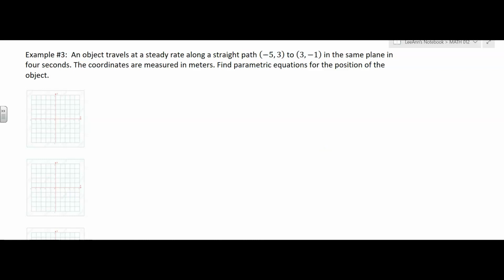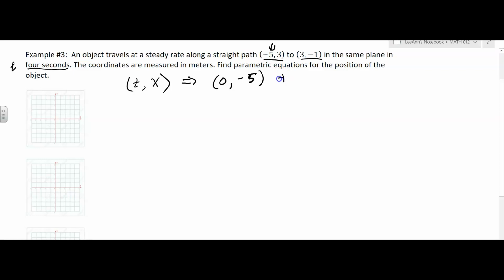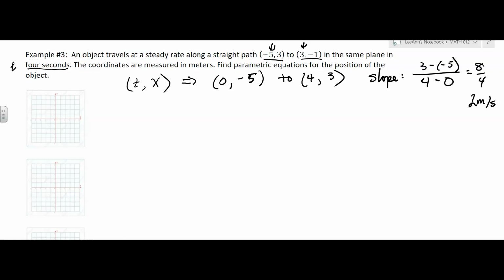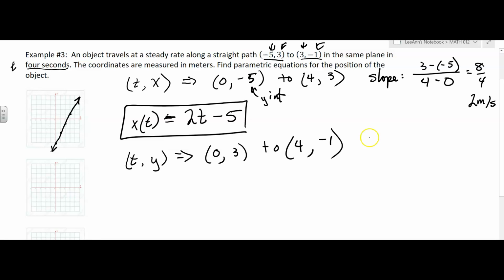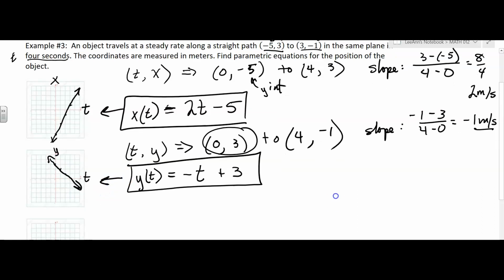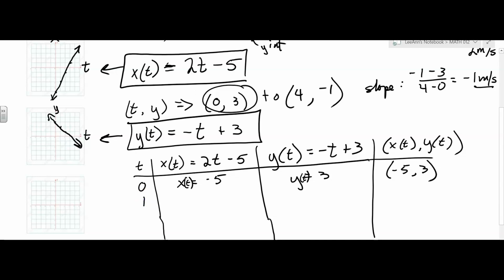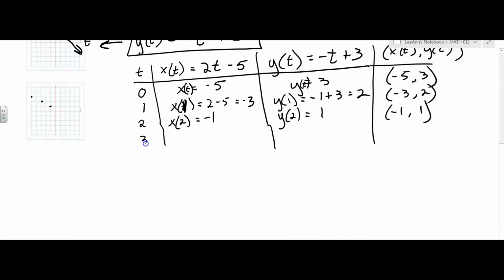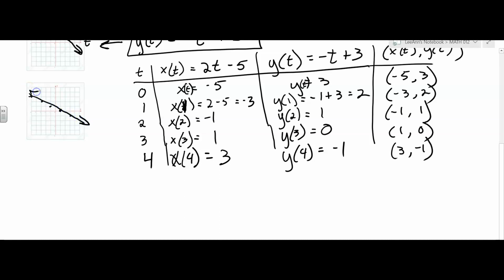8.6.c Finding Parametric Equations